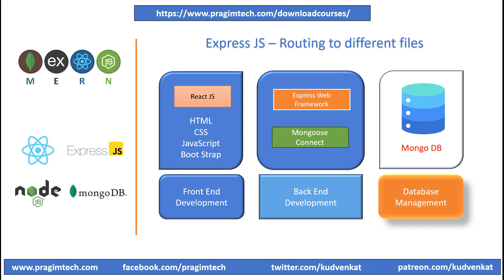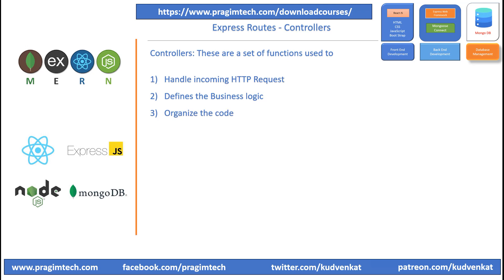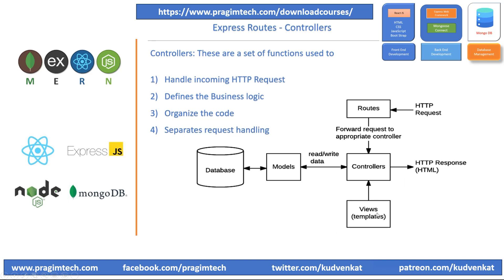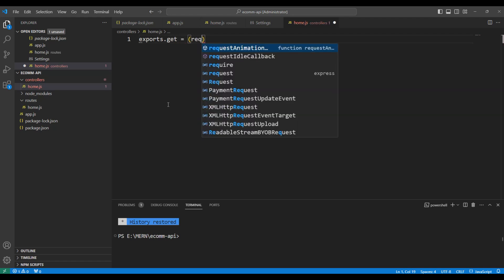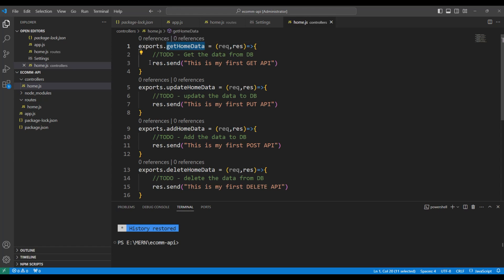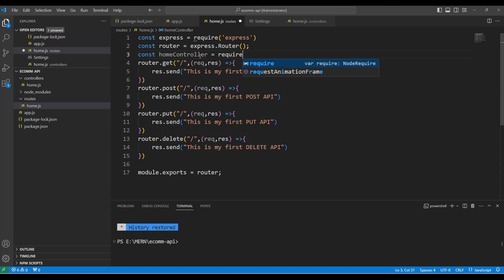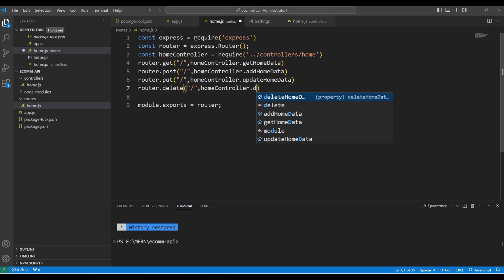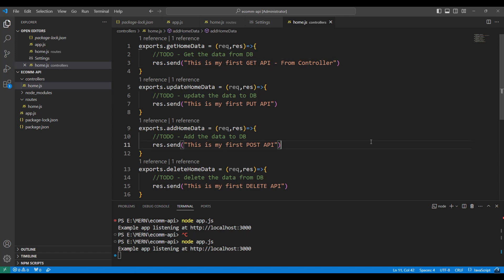Mern : How to create a controller in Express JS